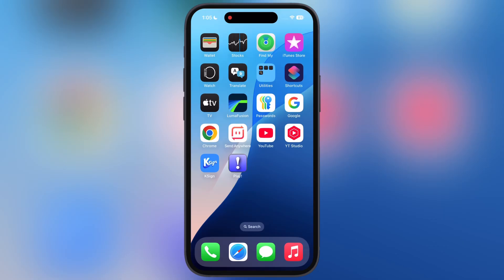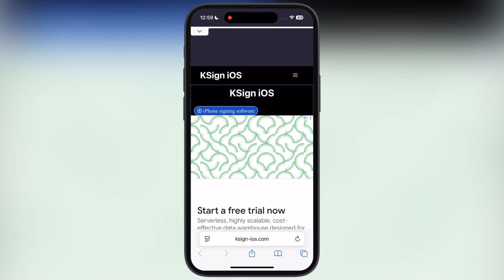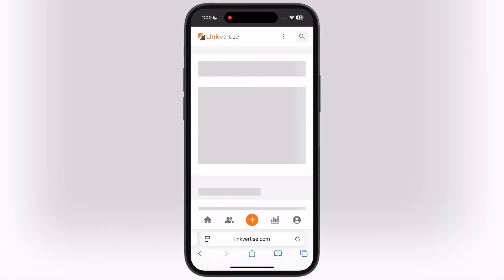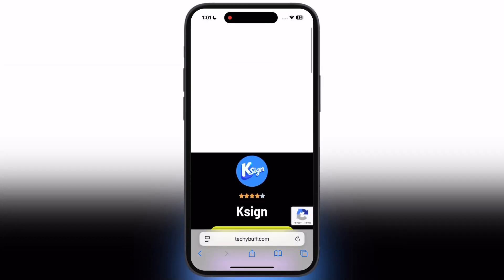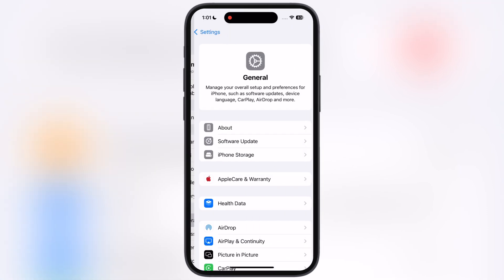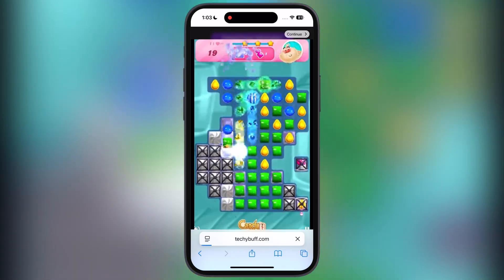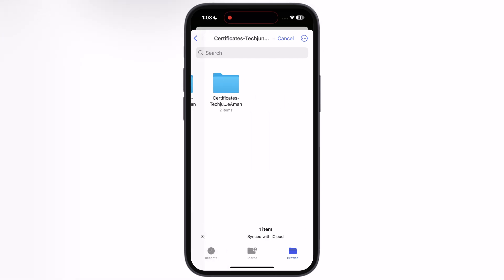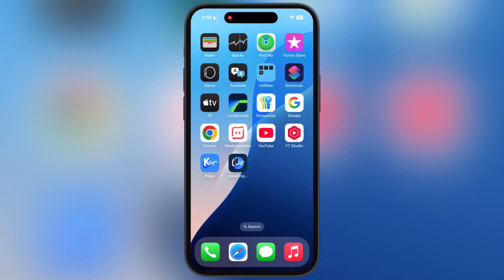[Latest] Install K Sign on iPhone or iPad With New Certificate | K Sign Installation Guide on iOS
In this video, I am showing you to, how to install the latest K Sign app on any iPhone or iPad without jailbreak and without any PC.